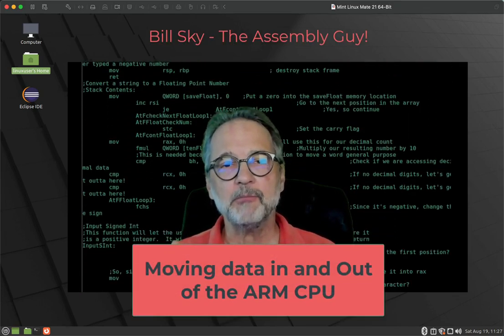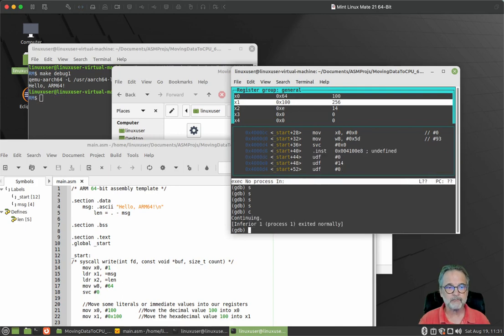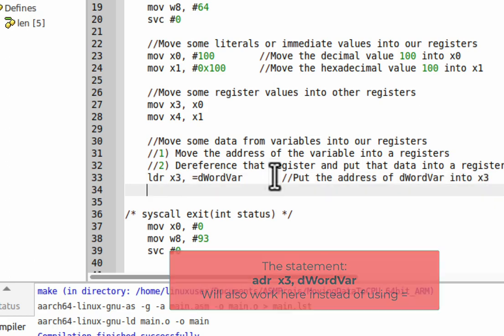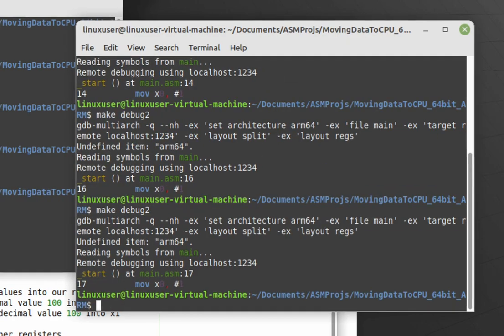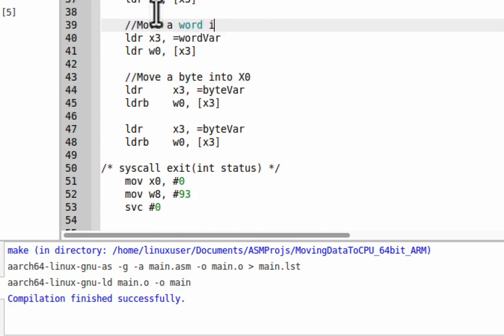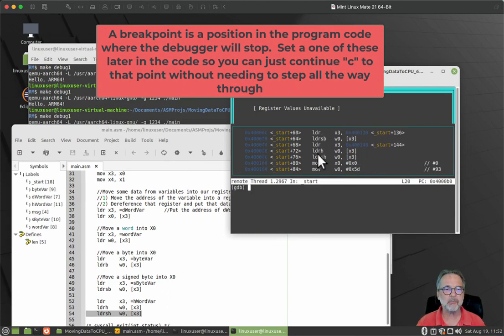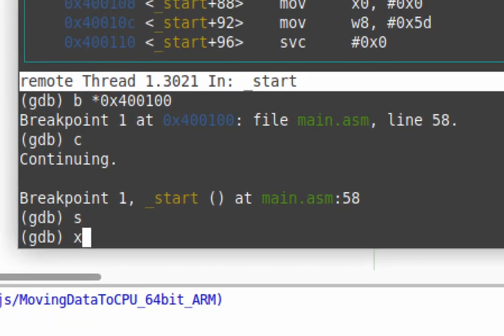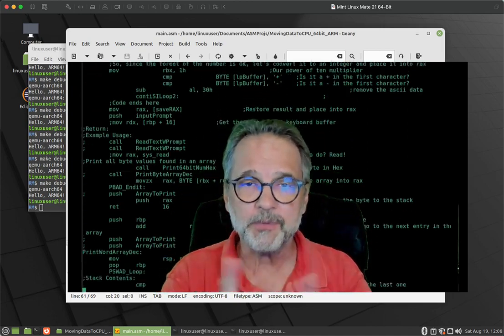Assembly 18b: Moving Data into and out of the ARM CPU in Assembly Language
This video will show you how to move variable data into the CPU and how to move it out of the CPU back into Memory.  This is for ARM assembly language

00:00 Beginning/Project Setup
01:04 Moving Literals into the CPU registers
03:46 Moving data between the registers
04:53 Moving Variable data into the CPU registers
01:04 Moving small data to large CPU registers
19:15 Moving CPU register data back into memory